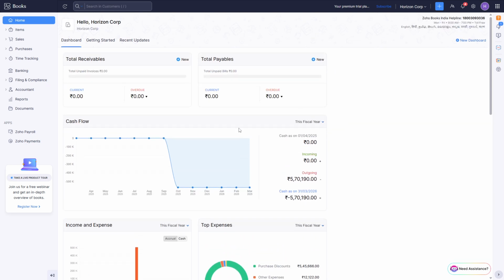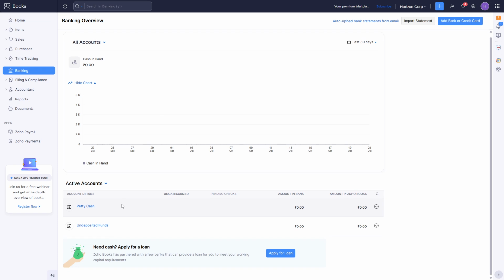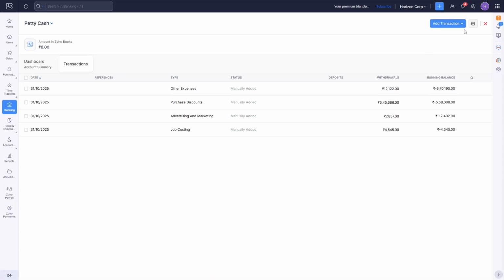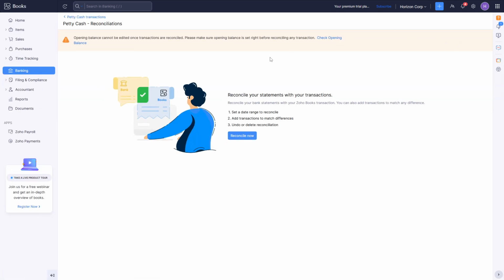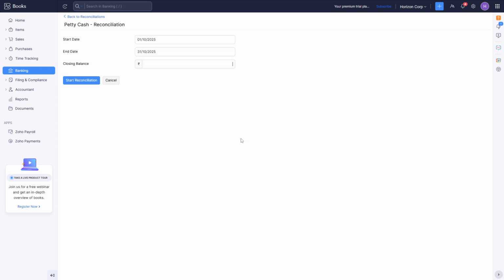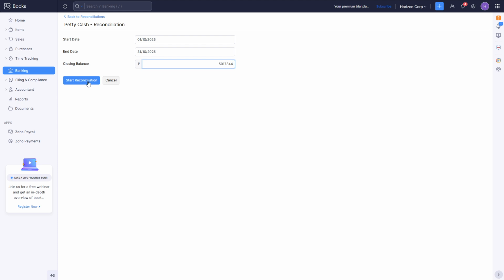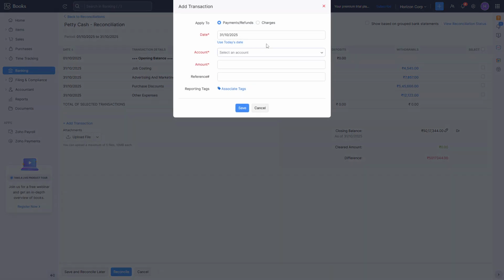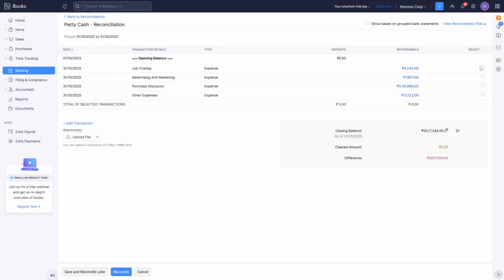How to Reconcile Accounts in Zoho Books (Step By Step)